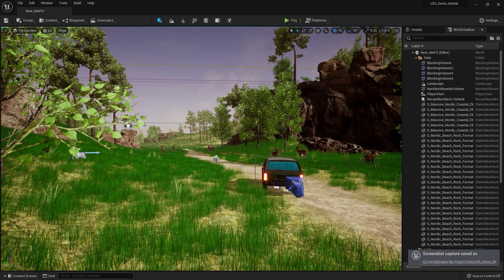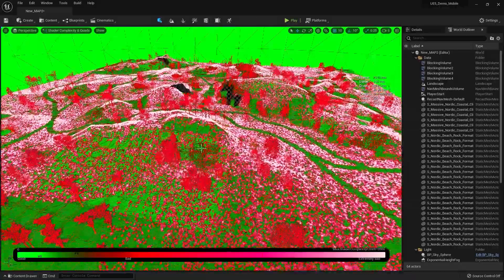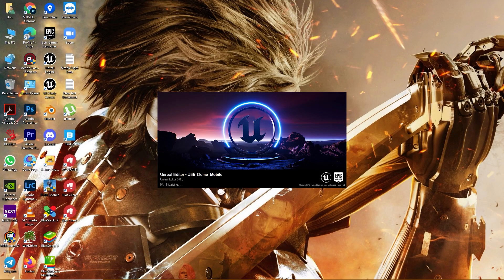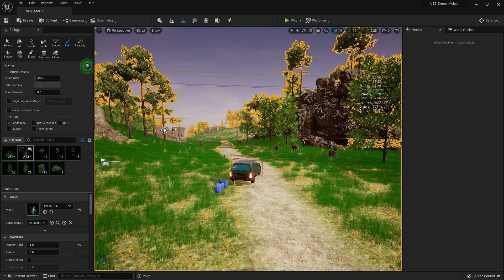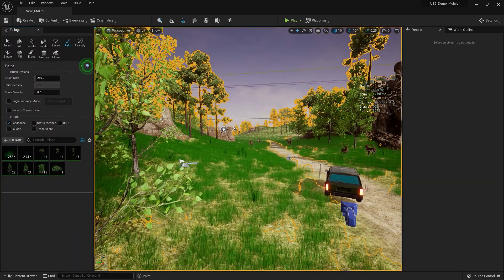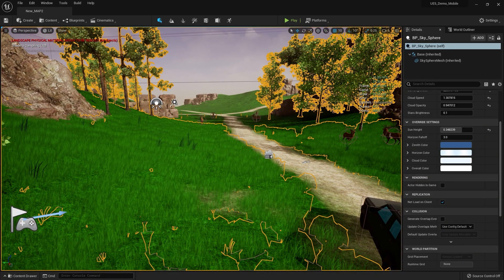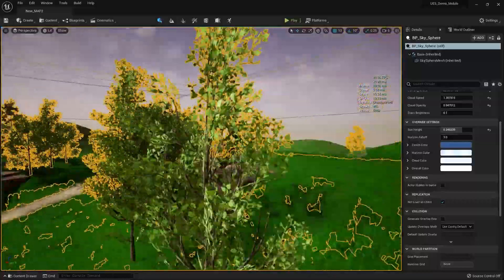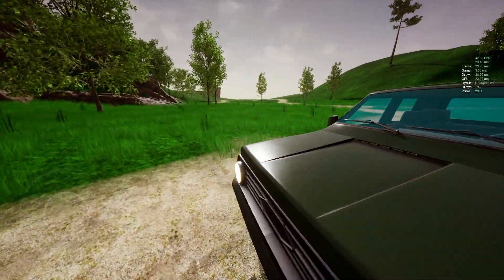UE5 Mobile Game Optimization in Unreal Engine 5 | Professional Mobile Game Development in UE5 2022